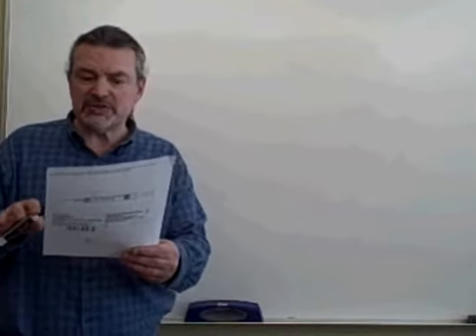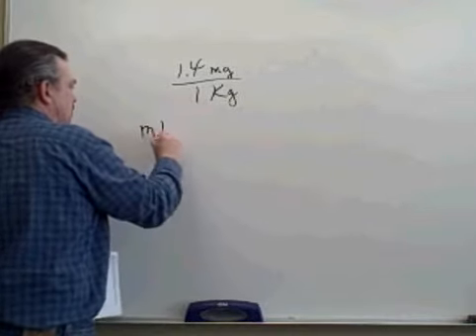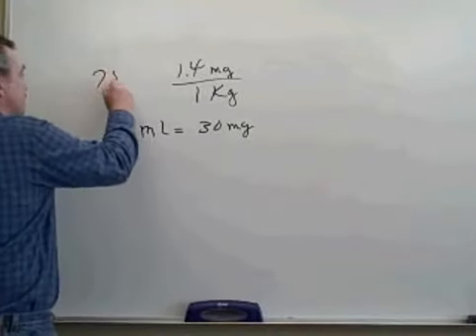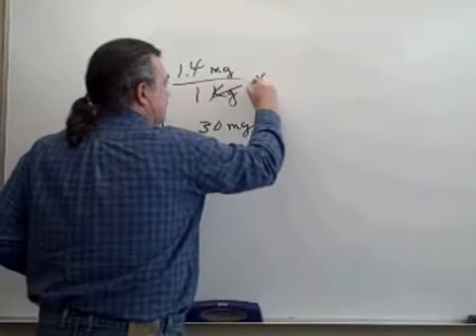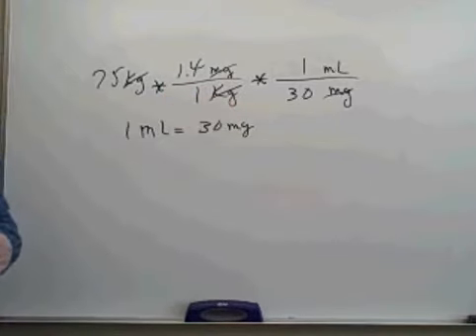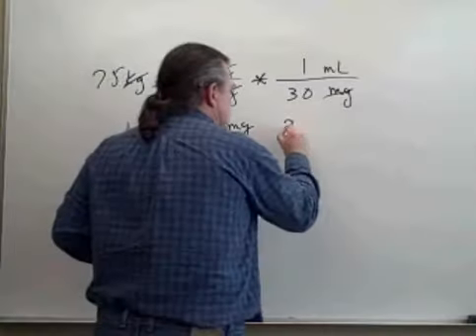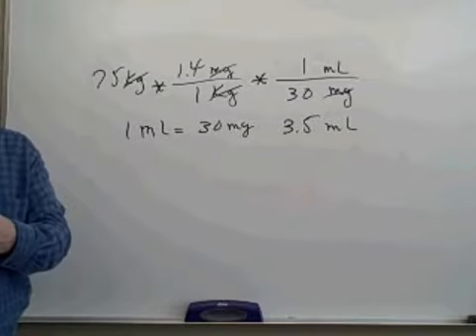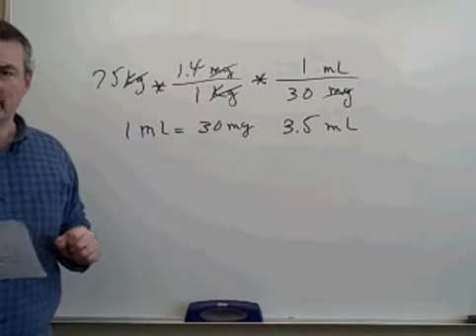Math 135 Ex III Rev #08.wmv